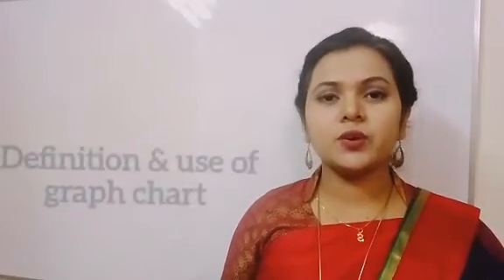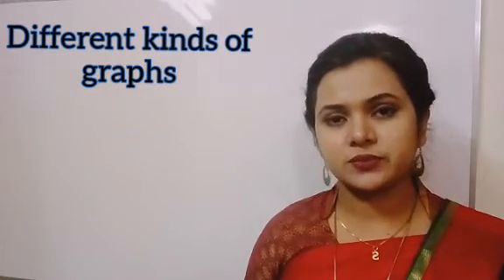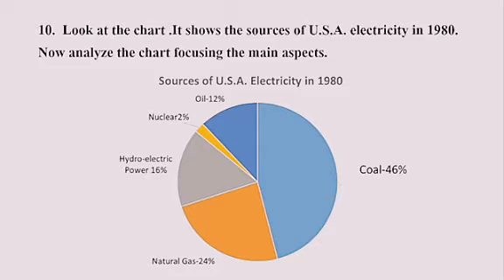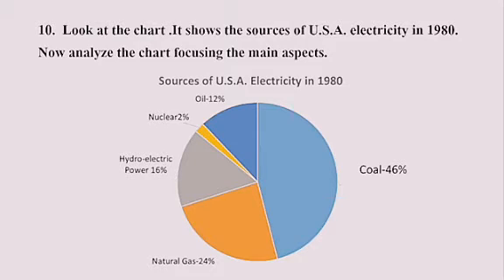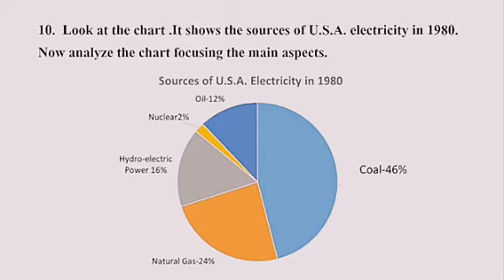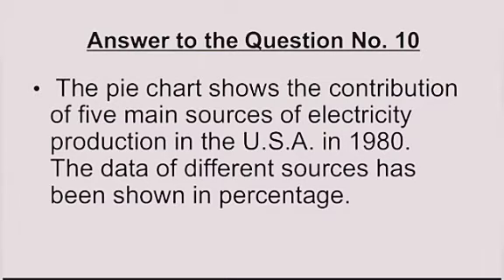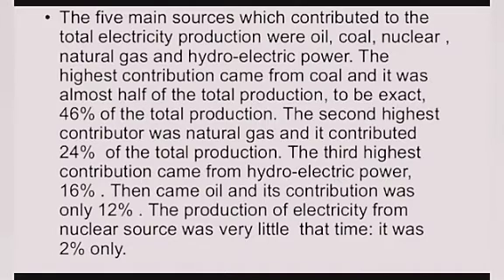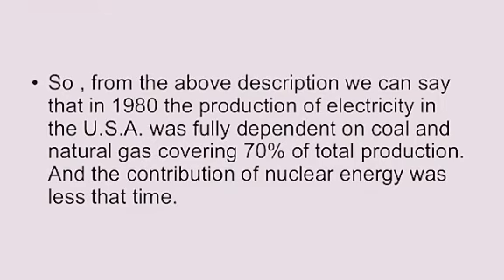graph chart description class for X EV by Nusrat Alam